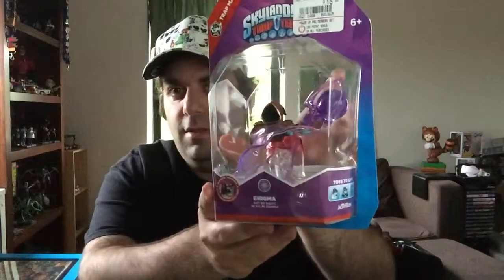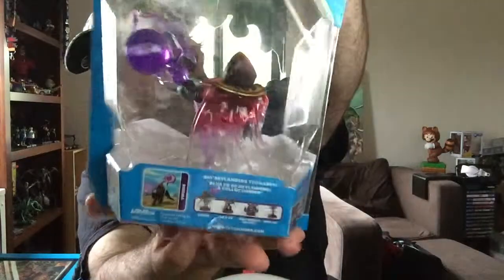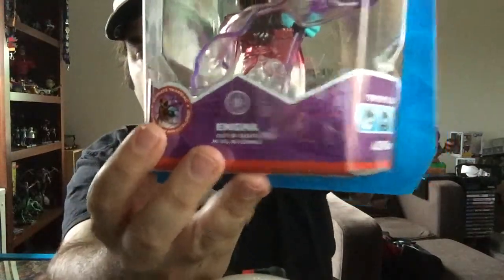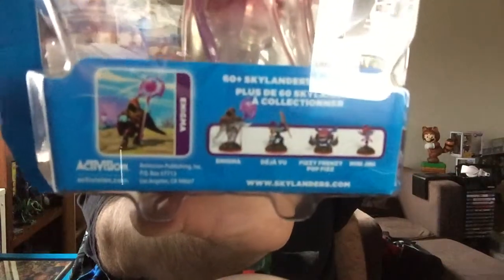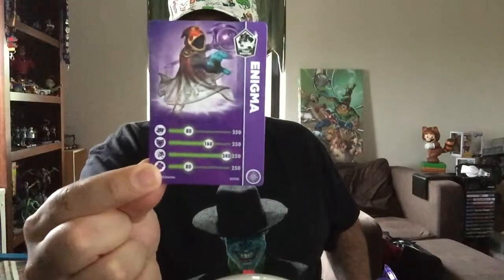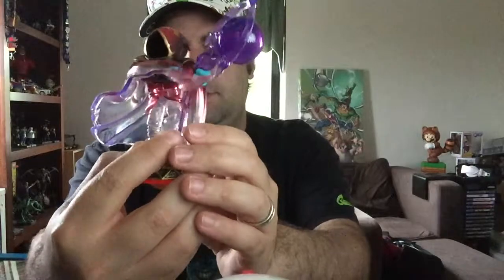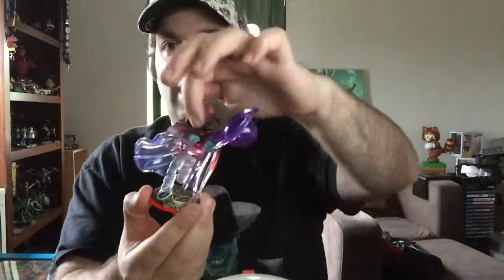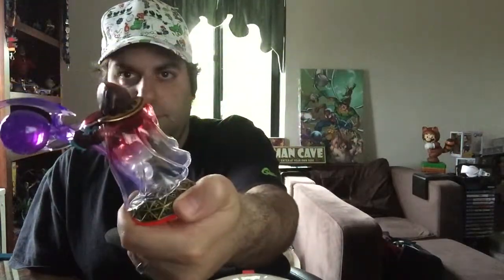MG Unboxing Skylanders Trapteam Enigma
This video is about MG Unboxing Skylanders Trapteam Enigma